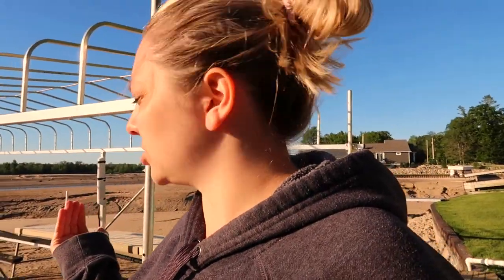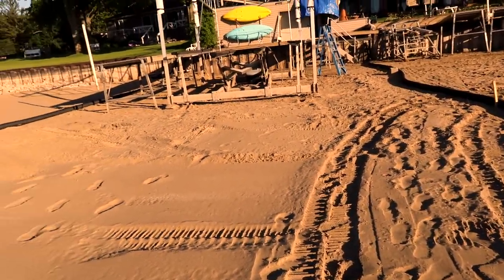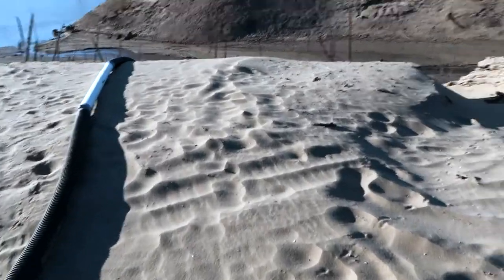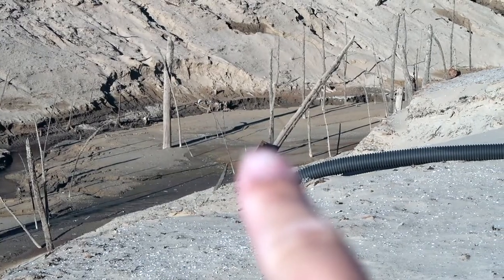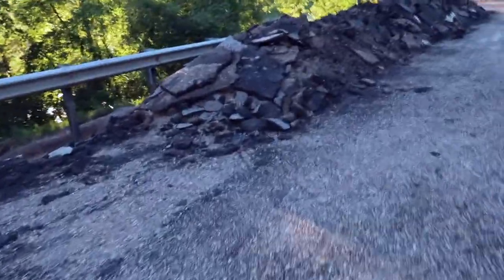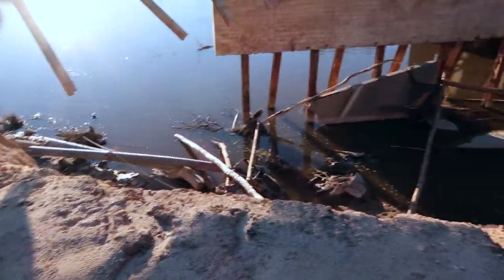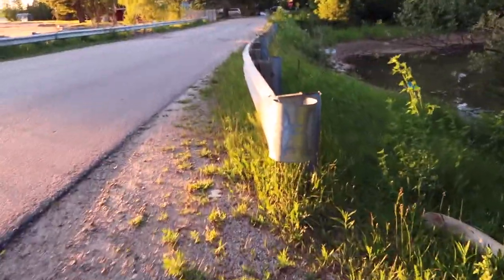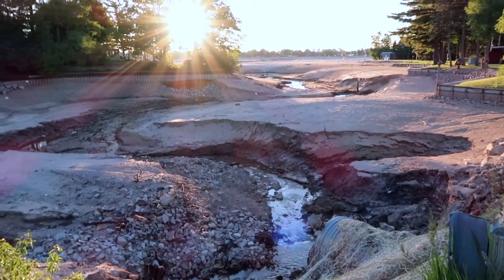Wixom Lake after historic flood!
Wixom Lake Michigan has been completely washed out by the historic flood which caused Edenville dam to breach. Come with me to see the damage that was left behind after Edenville dam breached. My sister also explains what it is like to go through this horrific event and how they are dealing with the aftermath. About a month ago upper Michigan received 4 inches of rain which was non-threatening on any concern. The 4 lakes are manmade which is controlled by the person who owns all the dams. Edenville dam breached due to overlooking the dam and not implementing any repairs over the years. After the dam breached Wixom Lake emptied in an hour!

If you haven't checked it out yet, here is my previous video on Wixom Lake after the flood occurred.